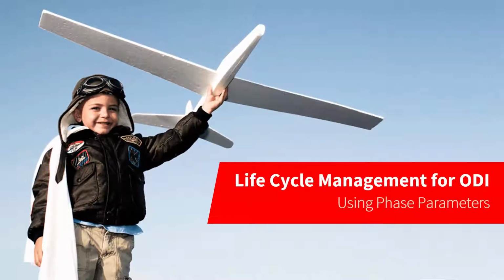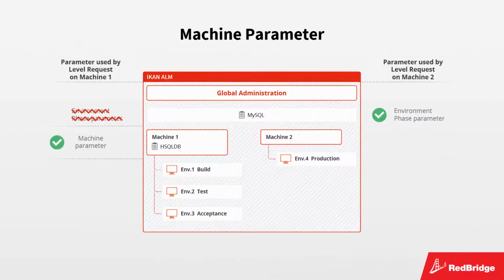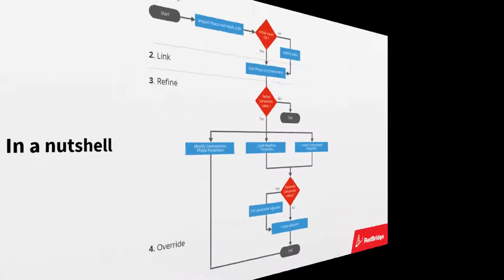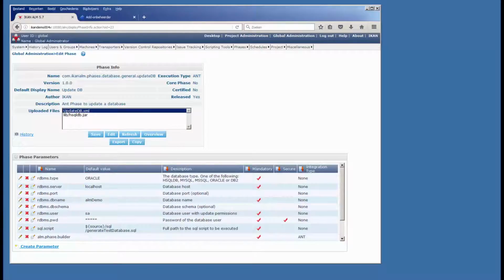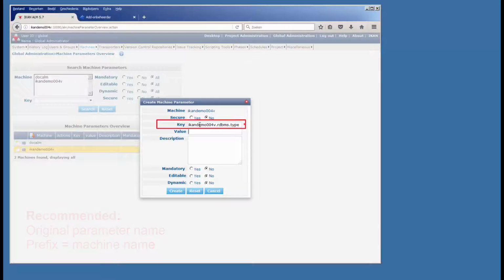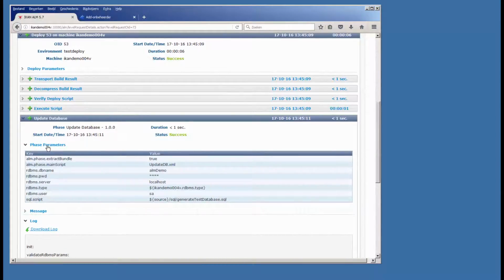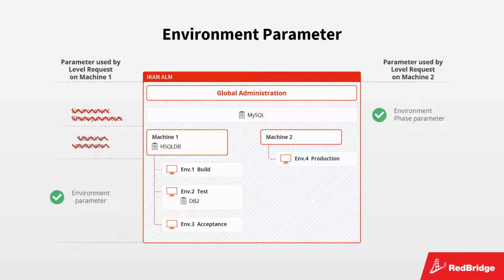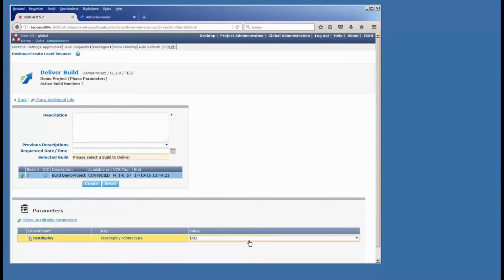Flexible ODI deployment using Phase Parameters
Deploying your ODI project to a Test or Production environment, is as simple as selecting a Level and clicking the appropriate Level Request button. If everything is set up properly, things can’t be easier.

But, what if you need more refinement? For example, if you would like to test your code using a different database, or select a database from a list at the moment you deploy? In that case, you could specify the value of the concerned parameter for a specific target machine or environment.

Specifying Phase Parameters at different levels (environment, machine or environment phase) provides you with a powerful tool to fully adapt them to your needs.

Therefore, a good understanding of how to use Phase Parameters can make your ODI deploy process more flexible and dynamic.

Do you want a personal demo? Every tuesday we give live demos. Registrations